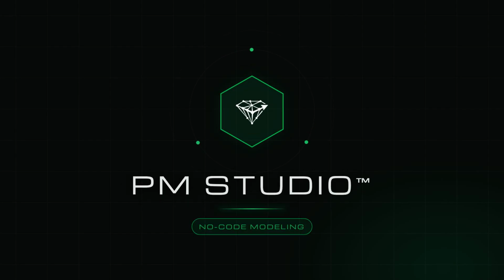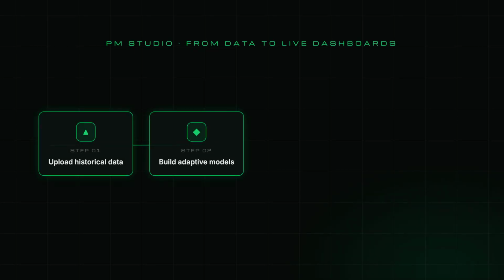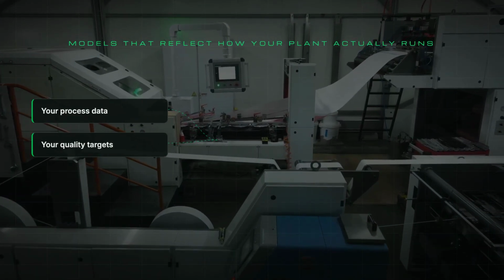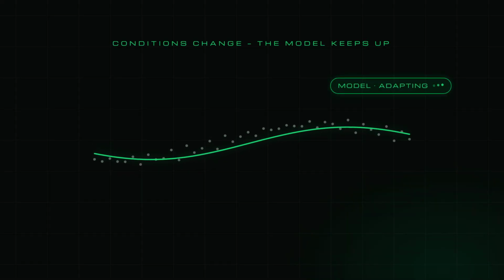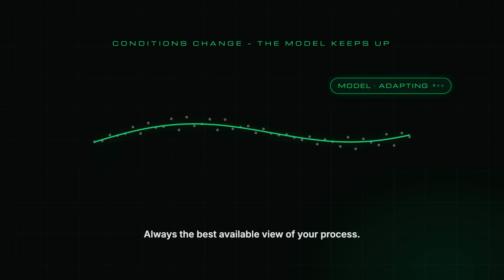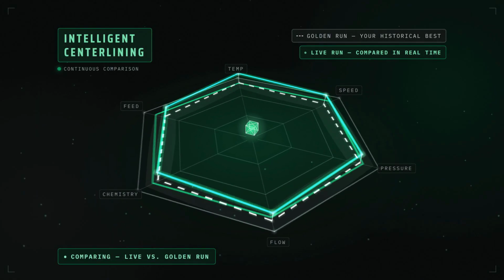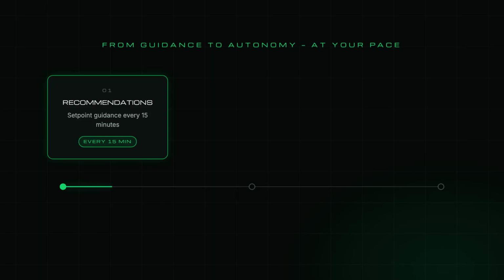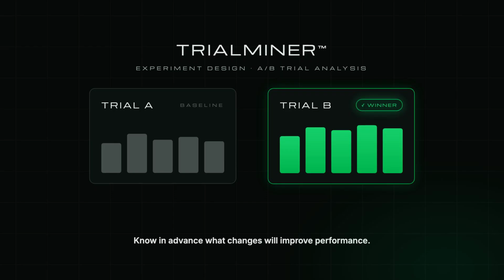ProcessMiner | The AI platform tomorrow's manufacturers run on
An overview of ProcessMiner and our AI optimization platform, capabilities, and outcomes for continuous manufacturing.

Discover how the ProcessMiner platform—including PM Studio, Root Cause Analysis, Intelligent Centerlining, and PM AI Studio—can optimize process data for continuous manufacturers.